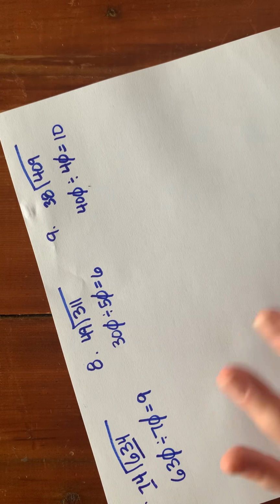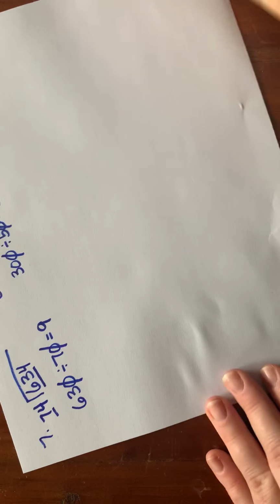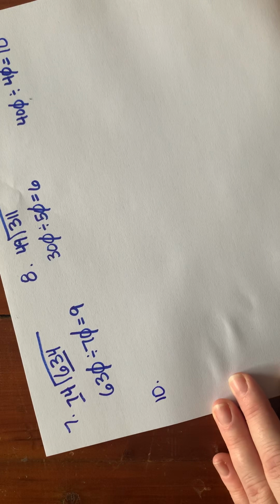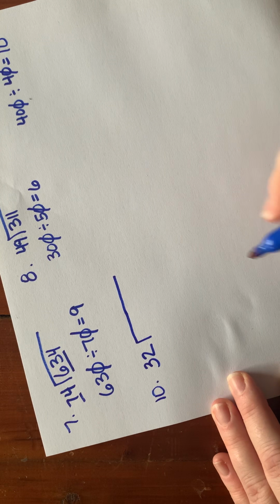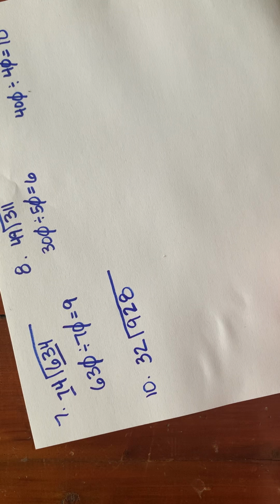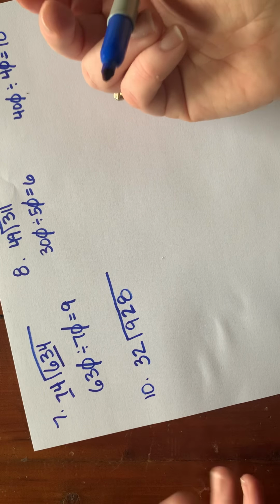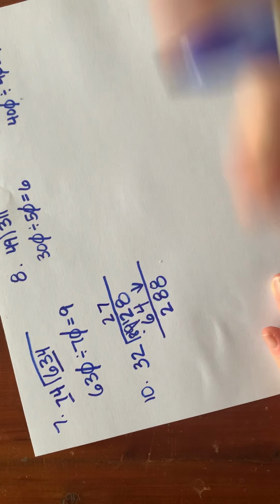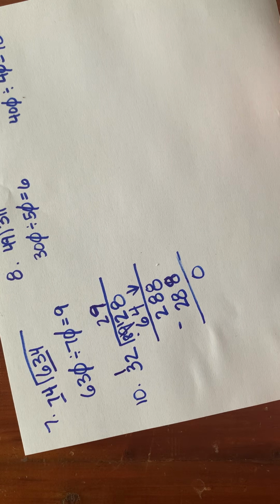March 29, 2020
Chapter 4 Review 7-10